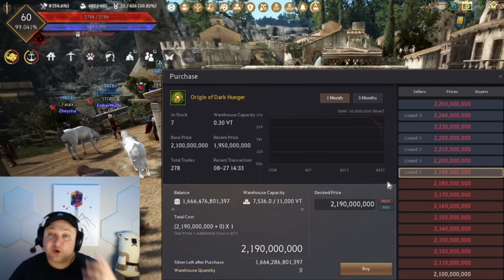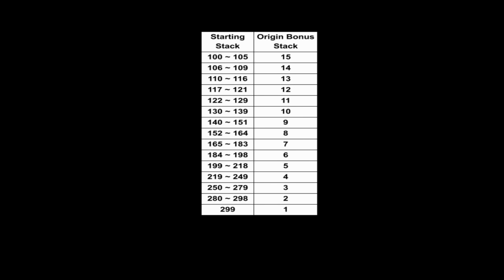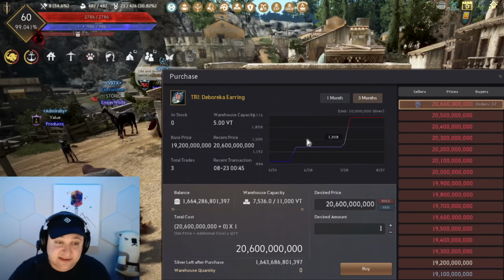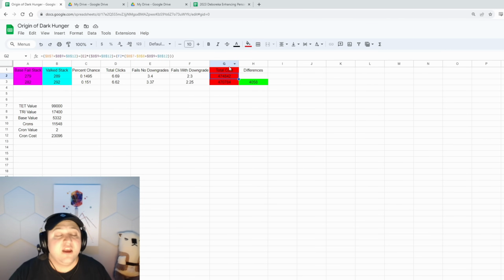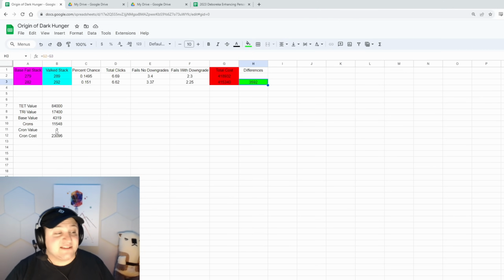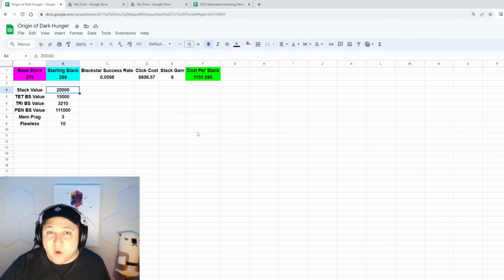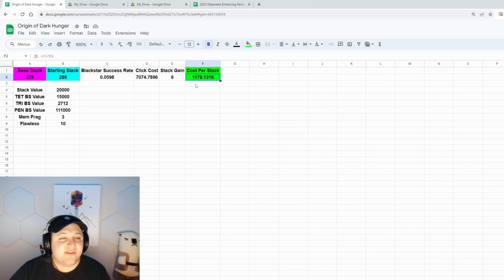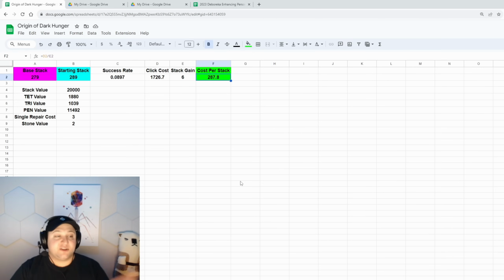Origin of Dark Hunger. Are They Worth It?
This video breaks down the math behind the origin of dark hunger and examines different scenario's to find out what they are actually worth.

You can find the spreadsheet I used in this video
Use file -) make copy. In order to get a version you can edit.

Chapters:
0:00 Intro
2:00 Stack Values
4:55 Debo Earring
10:40 Debo Belt
14:17 Raw Pen Blackstar
18:58 Pen Boss Gear